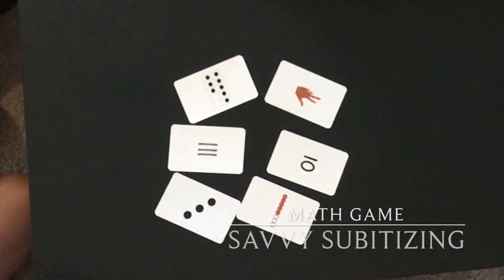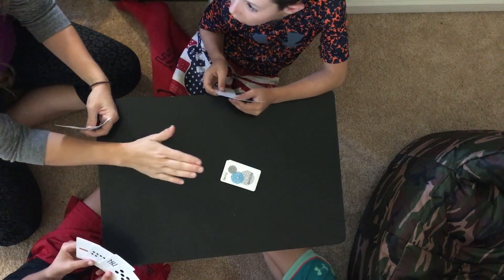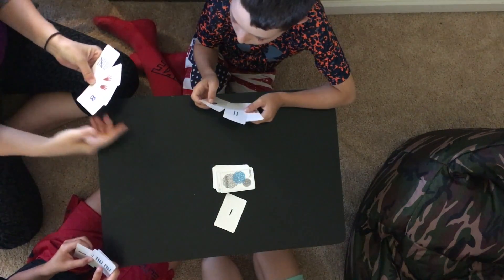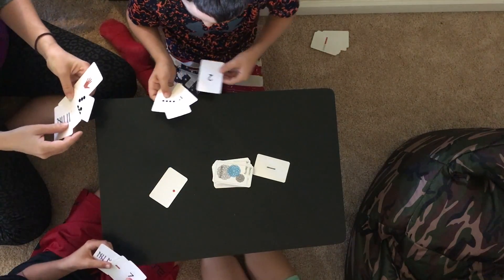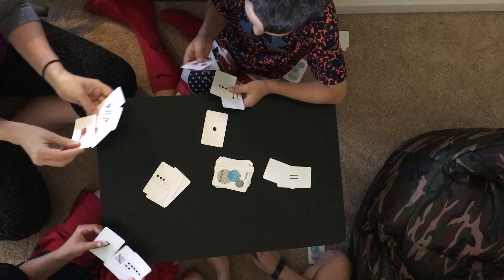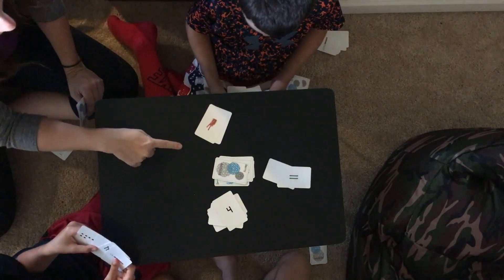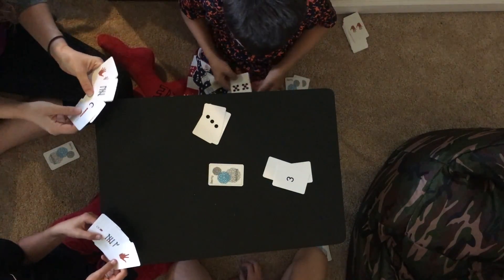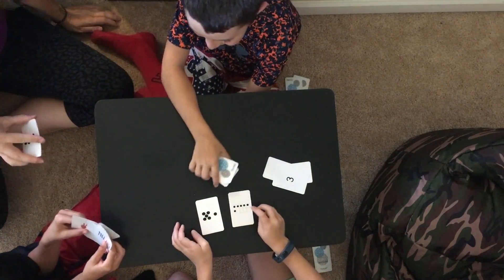Math Game: Savvy Subitizing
Great game to build subitizing and One More & Less for Kindergarten through 3rd grade.

You can use them in place of a normal deck of cards. So any card game you currently play with your students, just switch out the normal deck of cards and start playing the game with the Savvy Subitizing Cards. They can even be used as flashcards that you ask the kids how many on a card as they head out the door for recess.